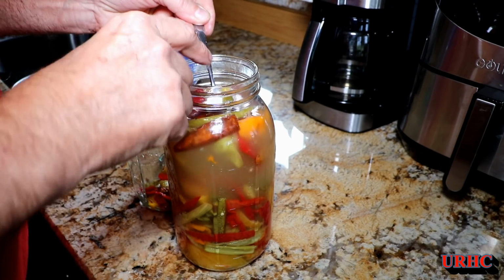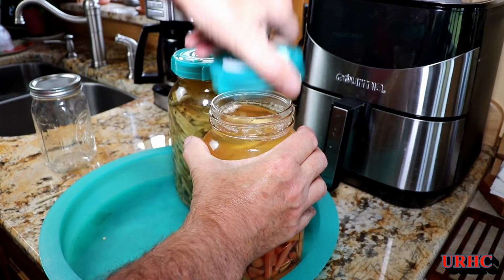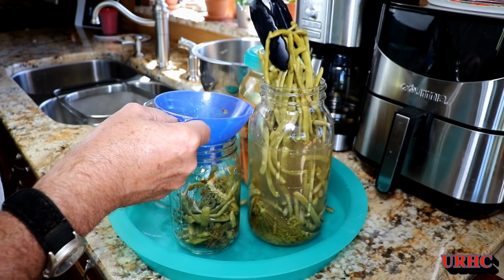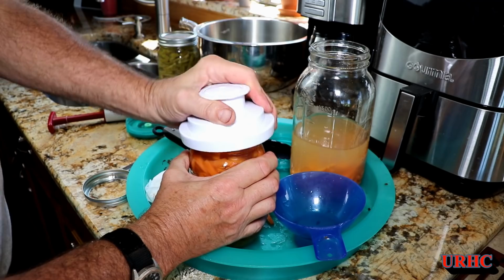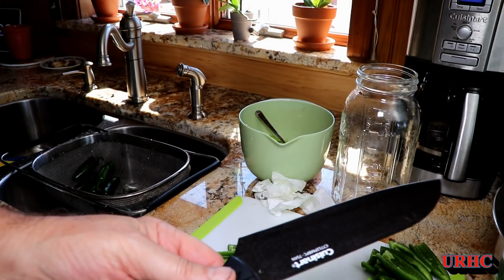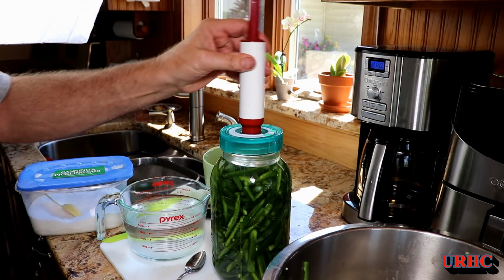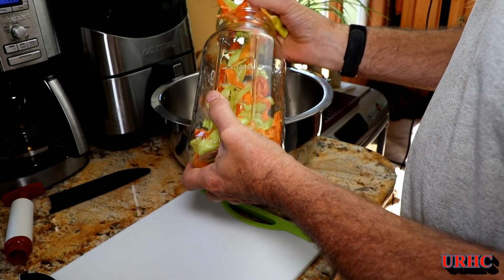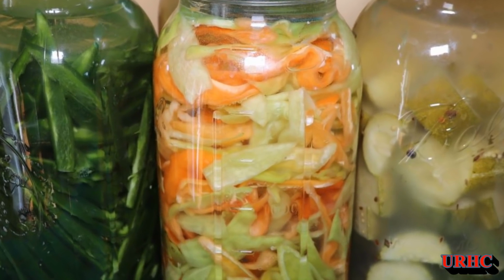Lacto Fermenting Follow Up And A Few Things That I Have Learned So Far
This is a follow up video about a fermentation set that AIEVE provided to me at no cost.  The first batch is ready to eat and a couple things that I have learned so far.
Here is a link to the fermentation lid kit
Here is a link to the glass weights